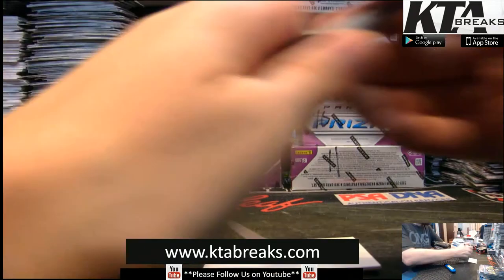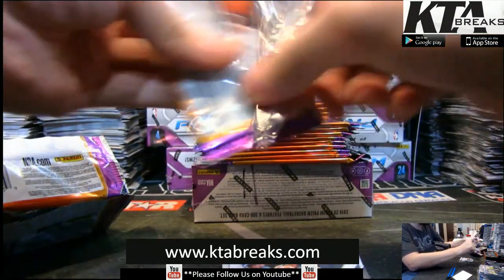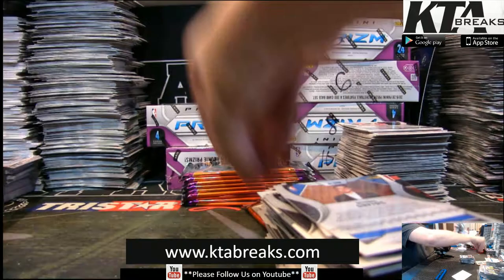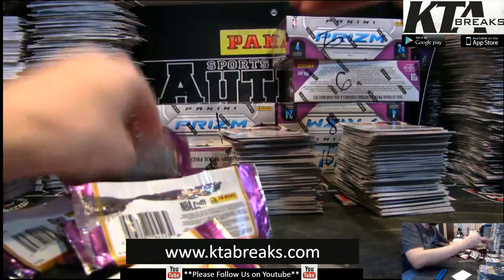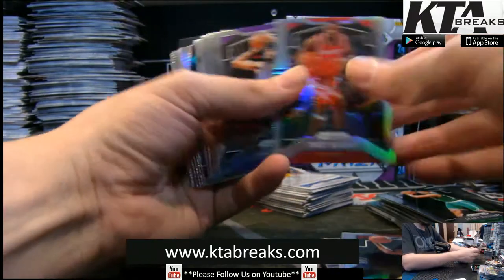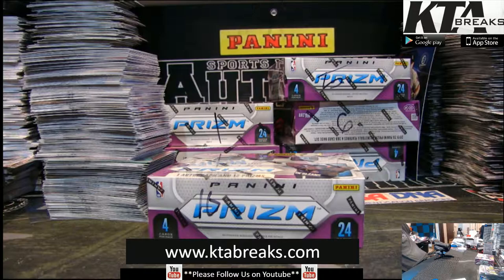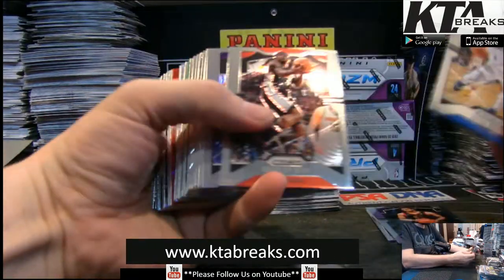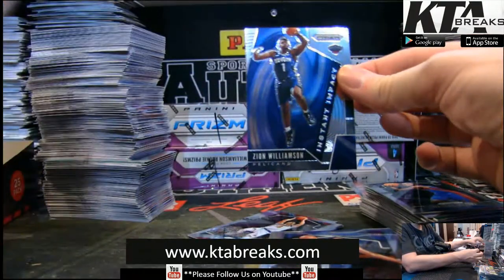KTAuthentics - 2019-20 panini prizm retail box break - uroncillo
2019-20 panini prizm retail box break - uroncillo